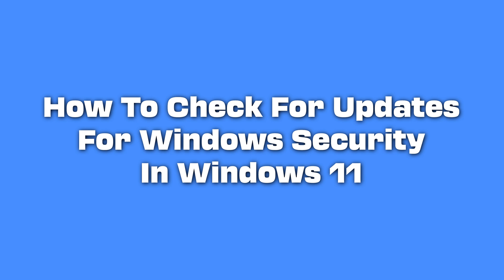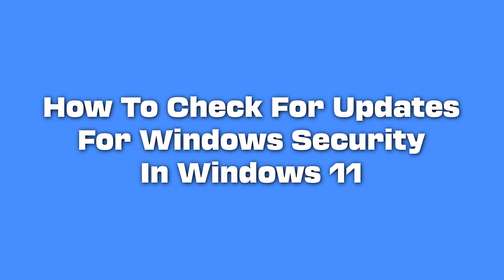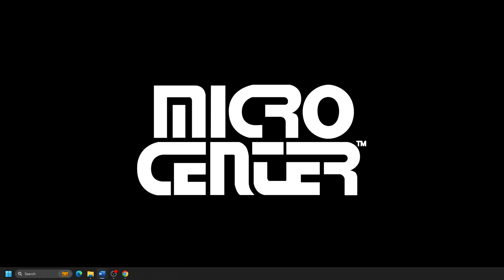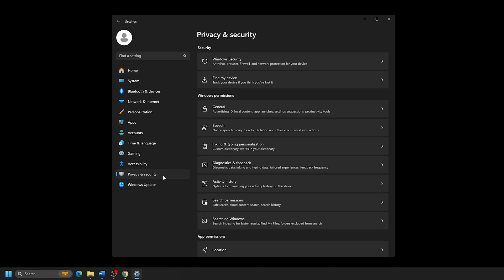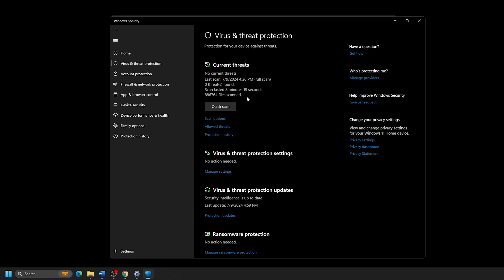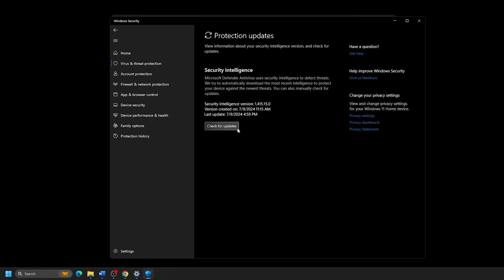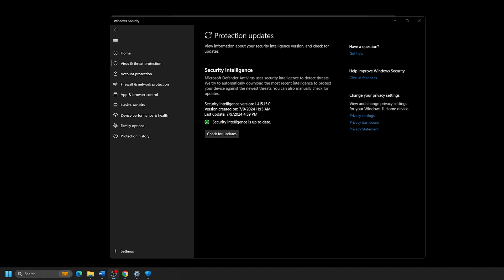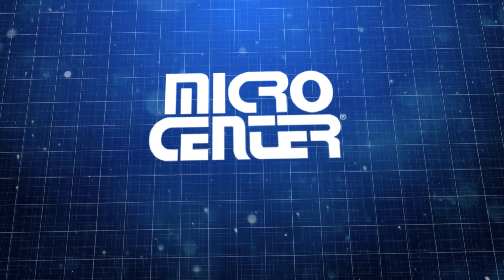How To Check For Updates For Windows Security In Windows 11 | Micro Center Tech Support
Today, we will walk you through the steps to check for updates with Windows Security, ensuring that your Windows 11 PC’s protection stays up-to-date and as secure as possible. While these updates should be automatic, if your PC has been offline for a bit, you may want to double-check check you have the latest updates installed already.

It’s important to note that if you have another antivirus program installed and active - such as ESET, McAfee, or Norton—you won't be able to use Windows Defender. These programs disable Windows Defender to prevent conflicts and ensure optimal computer performance.

More questions?